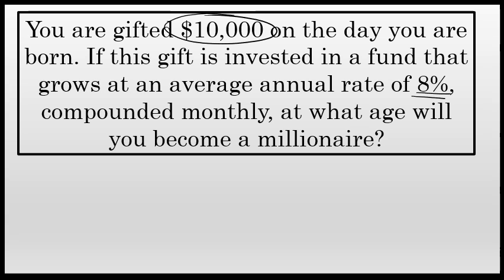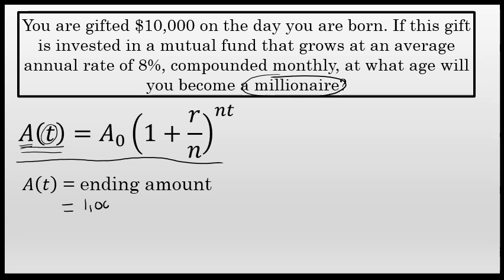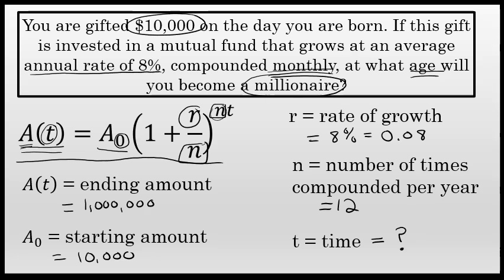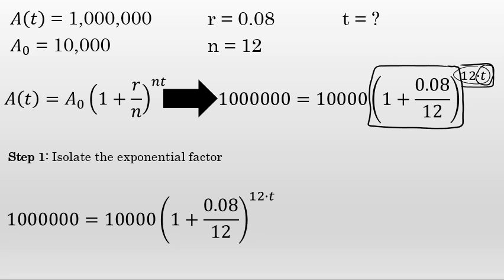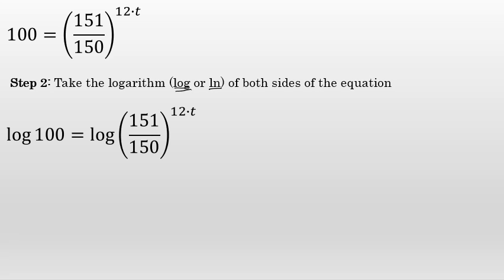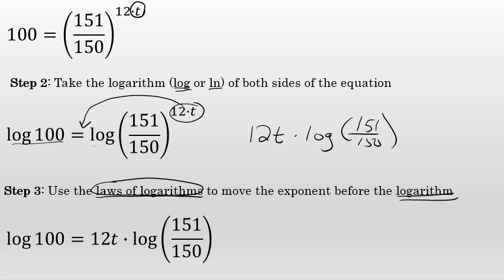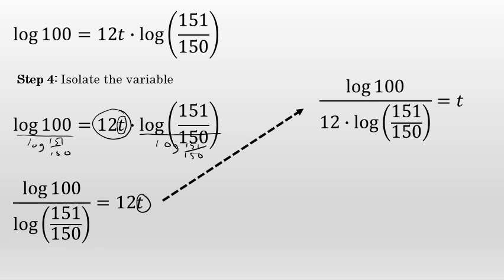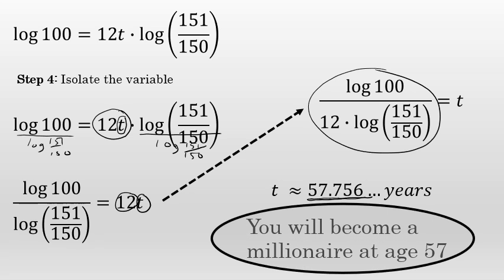Compound Interest: $10,000 to $1,000,000 - How Long Until Ten Thousand Dollars Grows To One Million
In this compound interest word problem, you are asked to find how long it takes for a $10,000 investment to grow to $1,000,000 at a rate of 8% compounded monthly.
This problem requires you to solve an exponential equation with logarithms. The four steps in this process an described in this video.